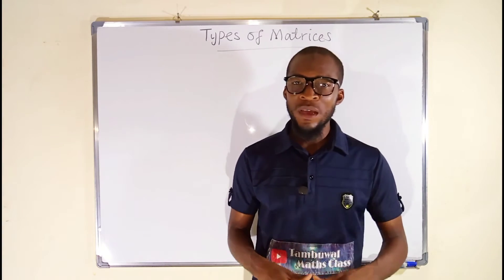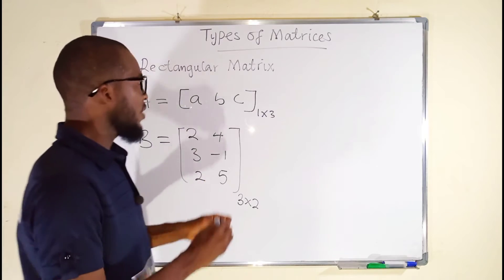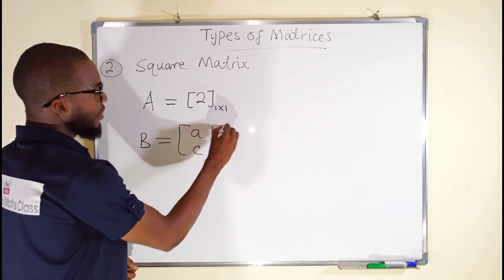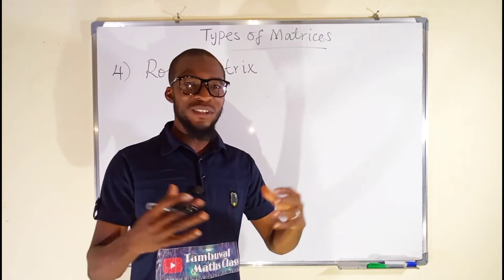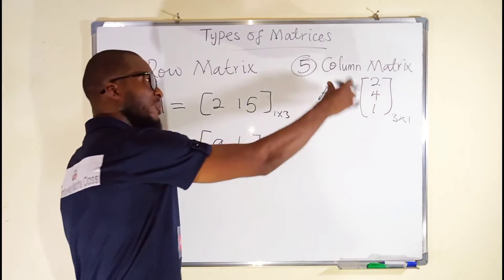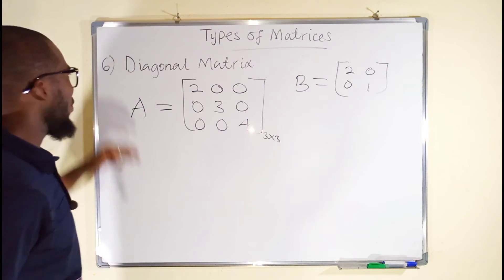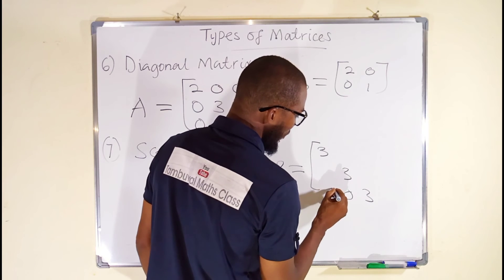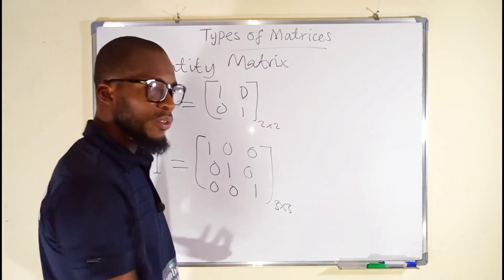Types Of Matrices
A matrix may be classified by types. It is possible for a matrix to belong to more than one type.

A row matrix is a matrix with only one row.

A column matrix is a matrix with only one column.

A column matrix of order 2 ×1 is also called a vector matrix.

A zero matrix or a null matrix is a matrix that has all its elements zero.

A square matrix is a matrix with an equal number of rows and columns.

A diagonal matrix is a square matrix that has all its elements zero except for those in the diagonal from top left to bottom right; which is known as the leading diagonal of the matrix.

A scalar matrix is a diagonal matrix where all the diagonal elements are equal.

An upper triangular matrix is a square matrix where all the elements located below the diagonal are zeros.

A lower triangular matrix is a square matrix where all the elements located above the diagonal are zeros.

A unit matrix or Identity Matrix is a diagonal matrix whose elements in the diagonal are all ones.